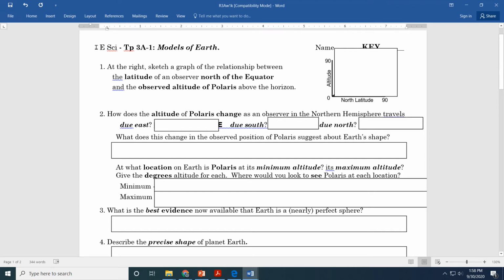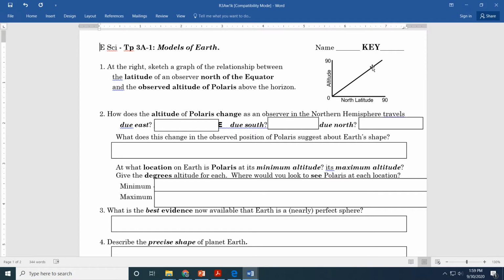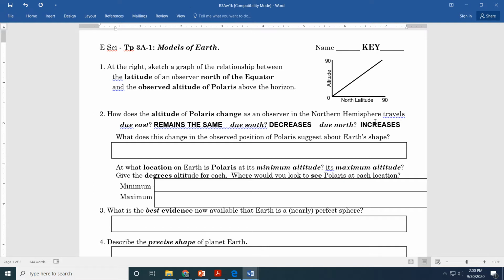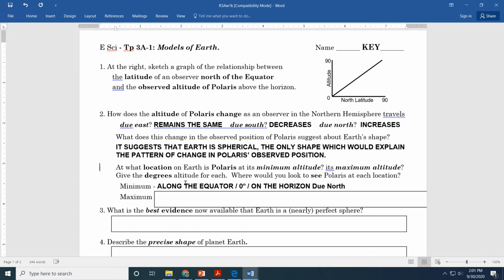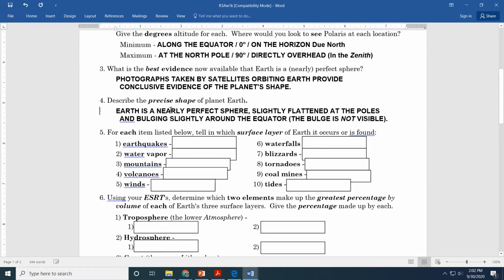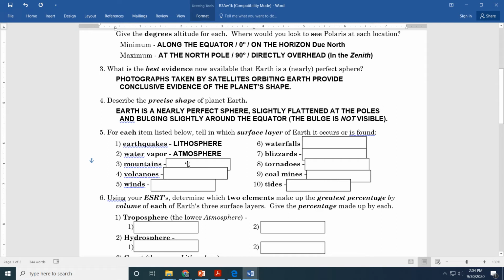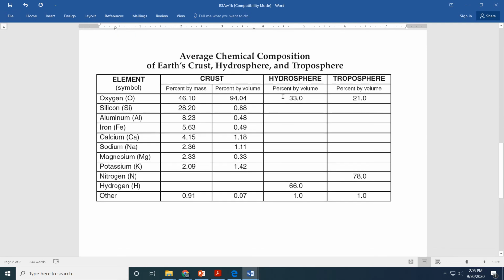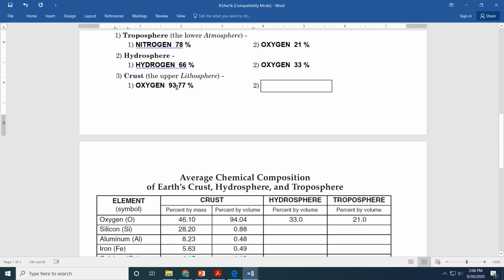Worksheet 3A-1 Answers